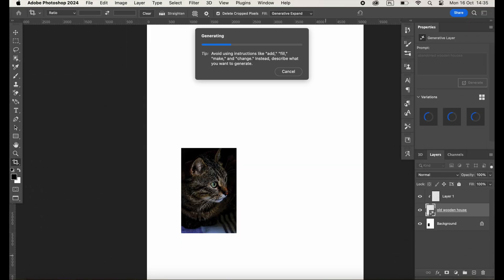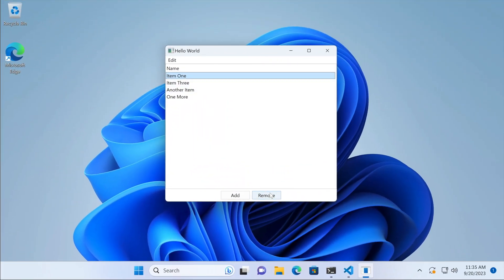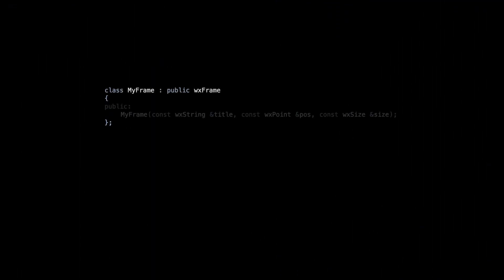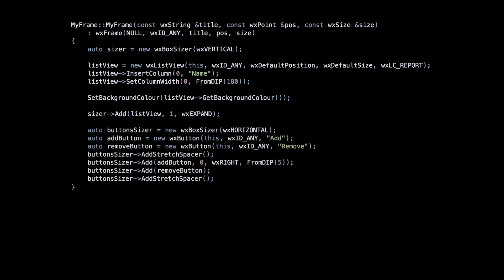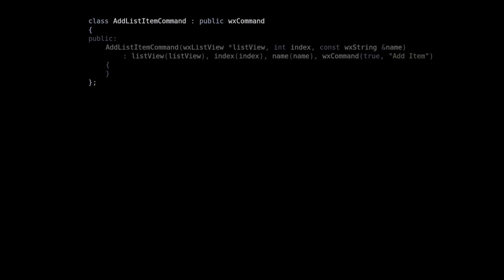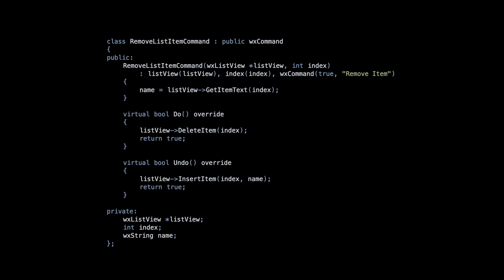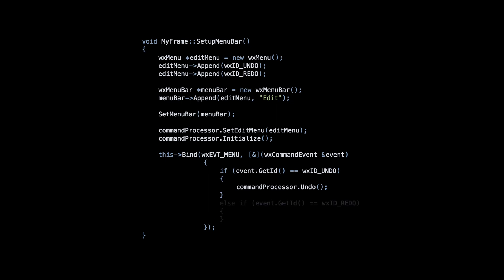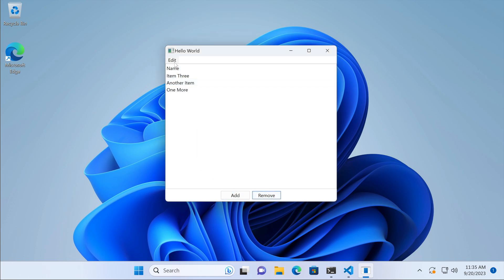Basic Undo/Redo with C++ and wxWidgets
In this tutorial, we delve into the essential world of undo functionality using wxWidgets. Learn how to implement a powerful undo stack using the wxCommandProcessor class, which can serve as a standalone undo manager for a simple list-based application. But that's not all – we'll also explore how it can be integrated into a larger document-view framework. Let's get started on your journey to mastering undo functionality with wxWidgets.

Many thanks to Imla for sharing one of her photos for the purpose of making this tutorial.